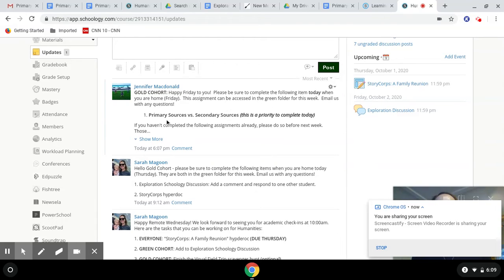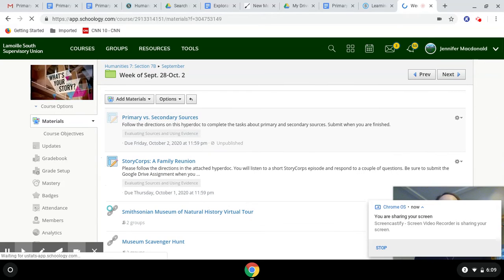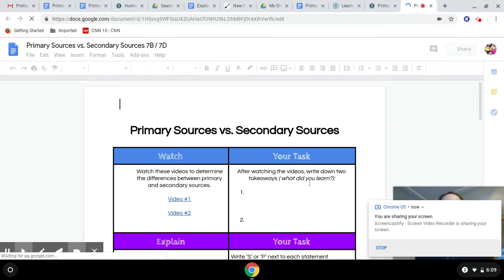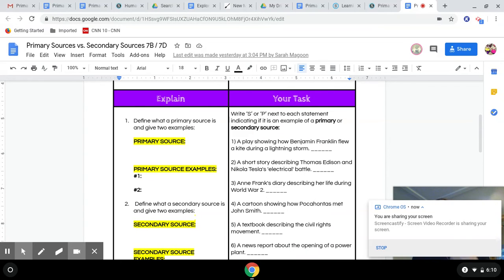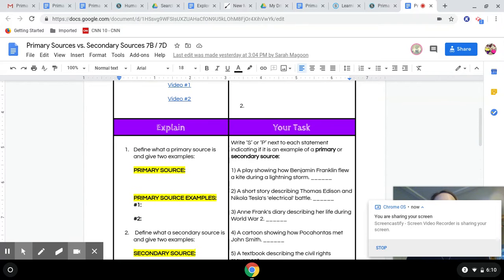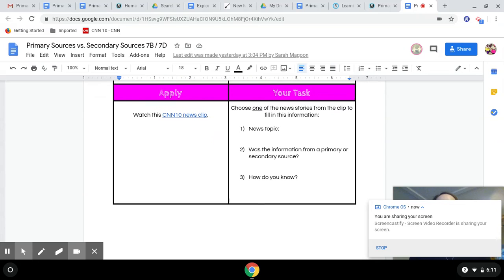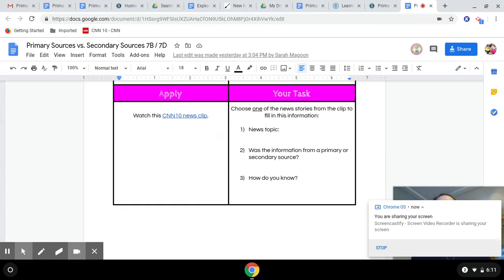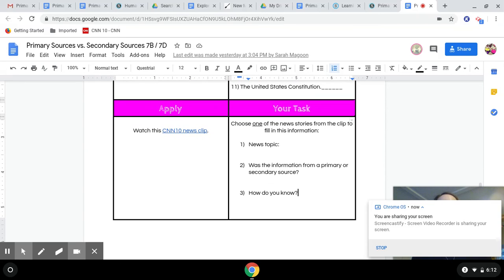Primary Sources vs. Secondary Sources